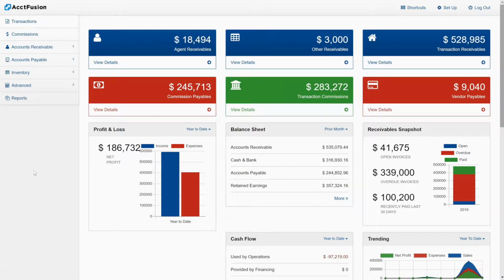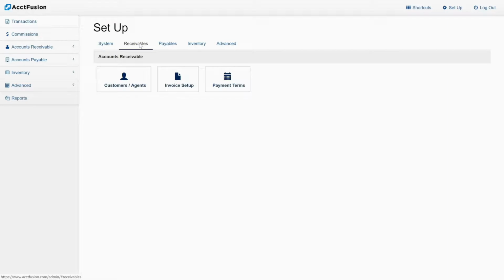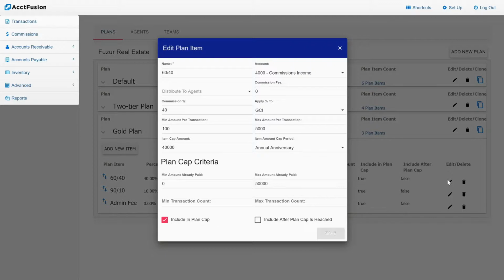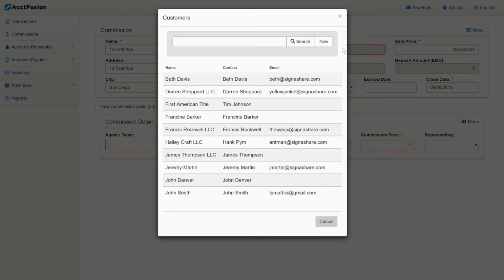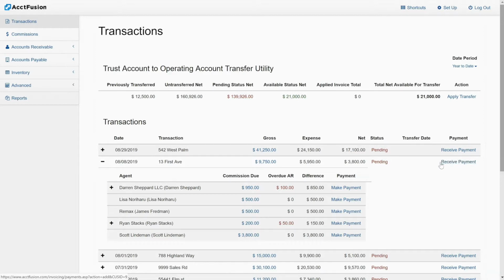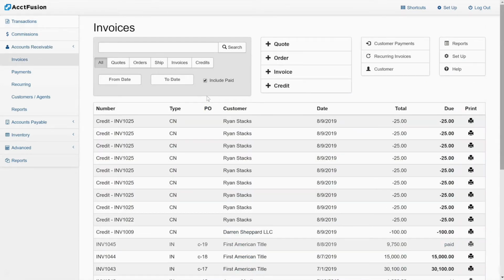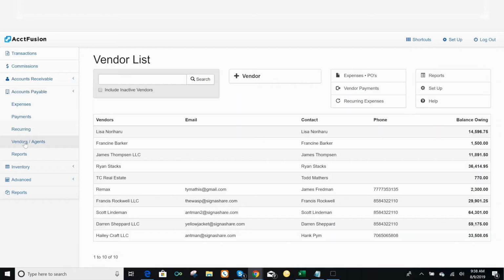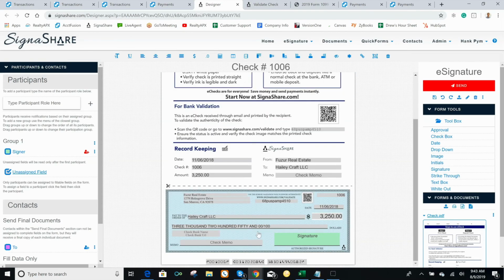AcctFusion Full Demo: Complete Real Estate Accounting and Commissions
Full Commission Management and Accrual Accounting Sofware for Real Estate.  The best Real Estate Accounting Solution that also includes 1099's, eChecks, Franchise options, A/R, A/P, Balance Sheets, and everything else needed for all Real Estate Accounting Needs.  Complete replacement for other accounting systems like LoneWolf or Quickbooks.